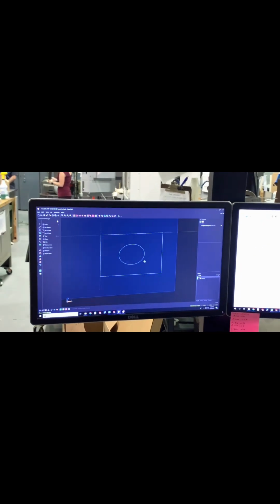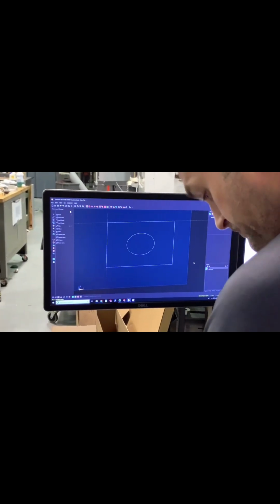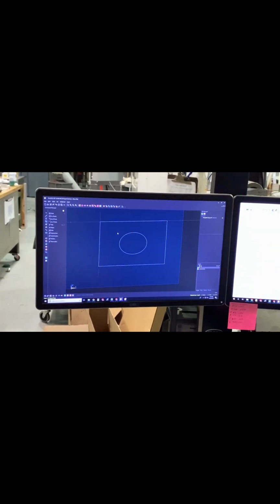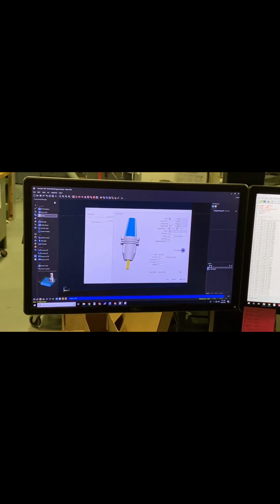CNC Demonstration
What were you doing in college?